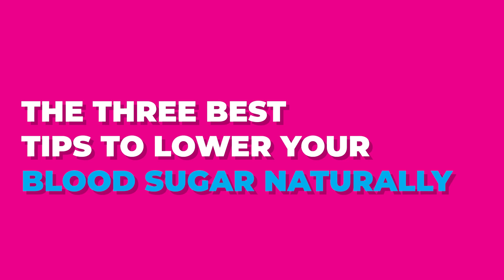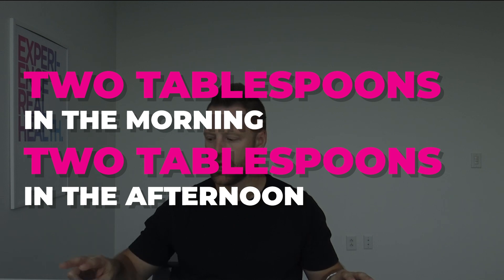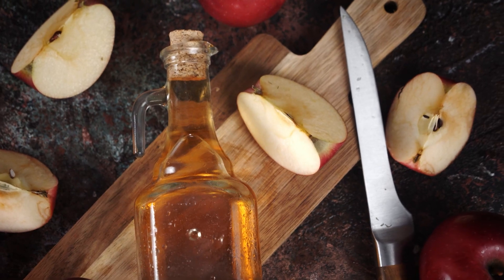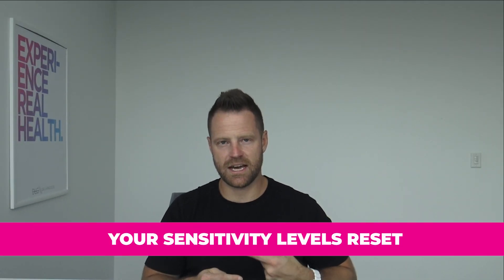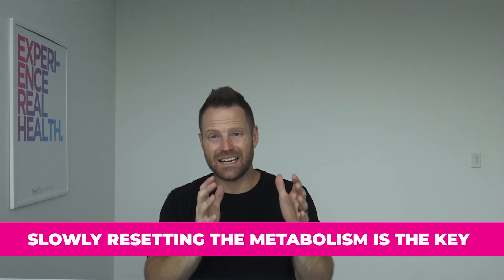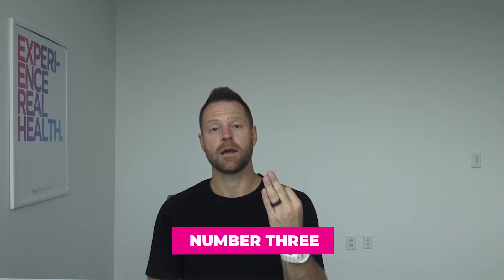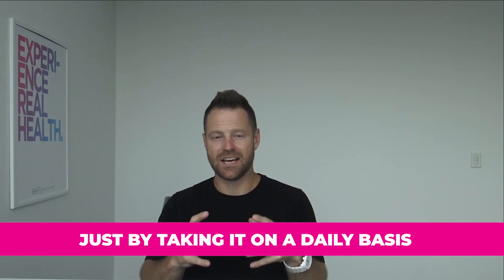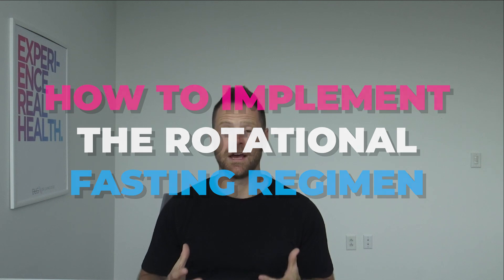BEST Way to Naturally Lower Blood Sugar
You don’t have to have diabetes in order to care about your blood sugar.

In this video, I go over the top 3 tips you should follow in order to balance your blood sugar without medications.

Many don’t realize that there are natural solutions to balancing blood sugar. This can lead to getting put on blood sugar medications that our bodies become reliant on.

Luckily, with a combination of apple cider vinegar, rotational fasting, and glucomannan, we’re able to reset our metabolism and start to get back to our old healthy self.